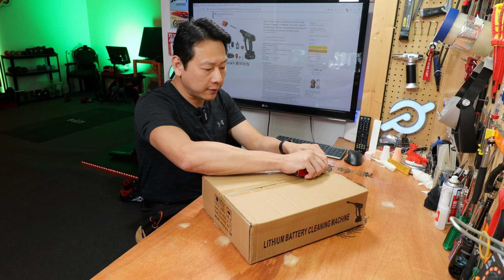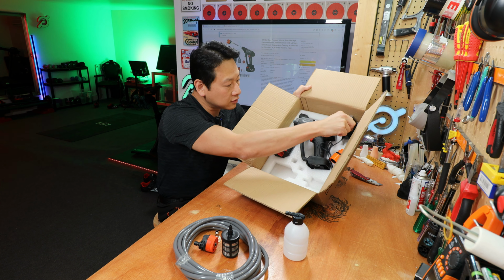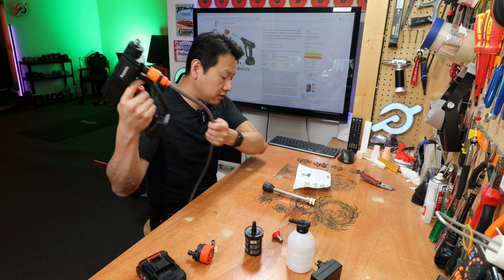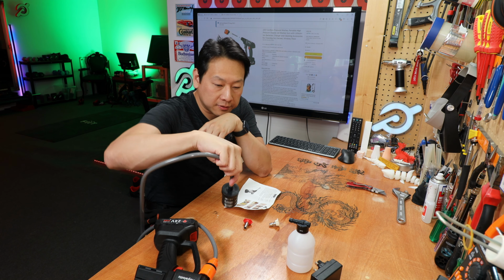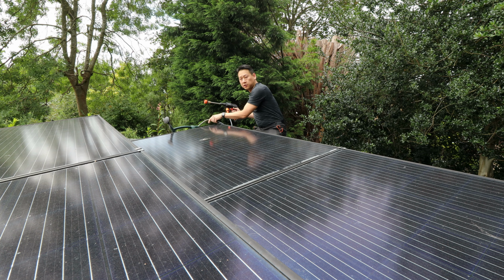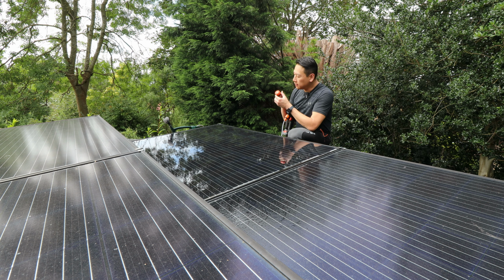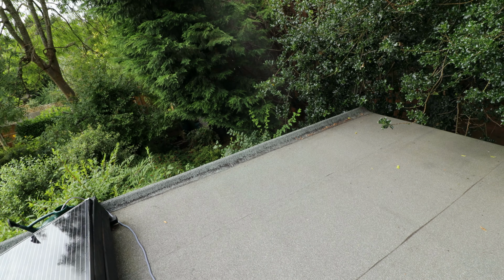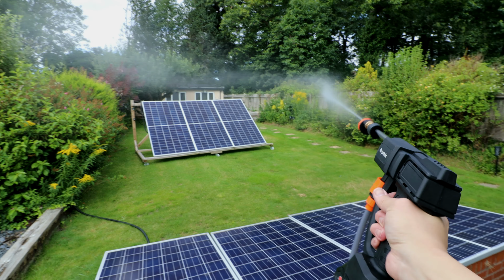Amazon UK 24V Cordless Pressure Washer review demo by Benson Chik cheap but is it any good?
Cordless pressure jet washer? Is it any good in 2021 or is it a waste of money? Lets find out

The lance is short, no battery level indicator but it does work...useful when I am up on my flat roof cleaning my solar panels

Equipment I use for making videos:
Canon EOS R
Canon EF-S 10-18mm
IVISII 2 Pack 480 LED Video Light
Saramonic Blink500 LAV mic
JOBY JB01503-BWW GorillaPod